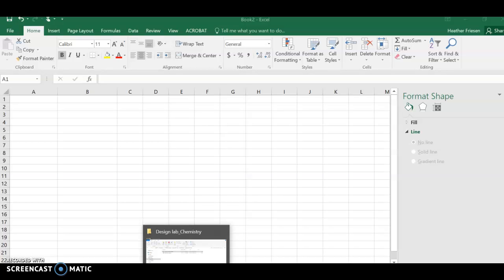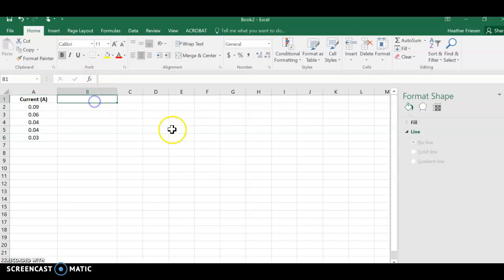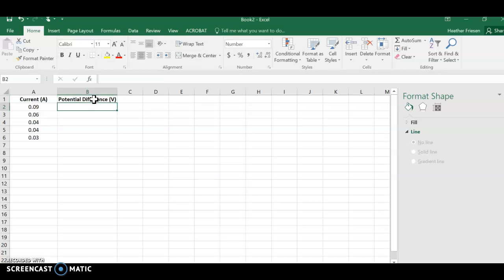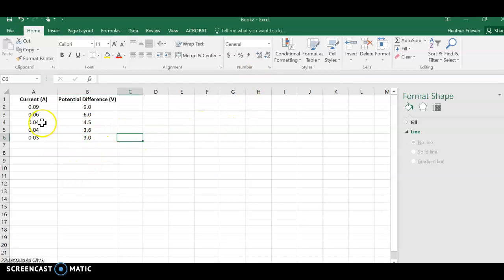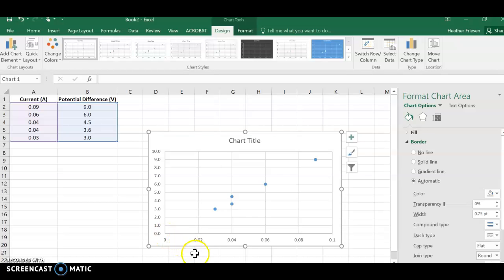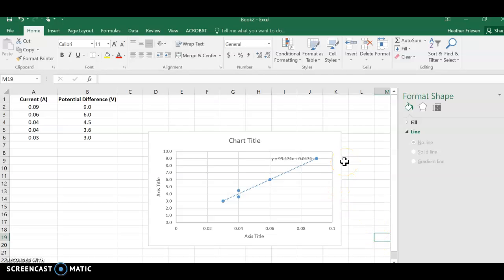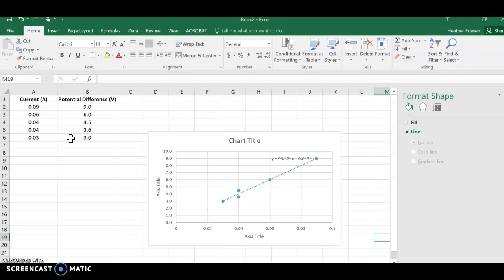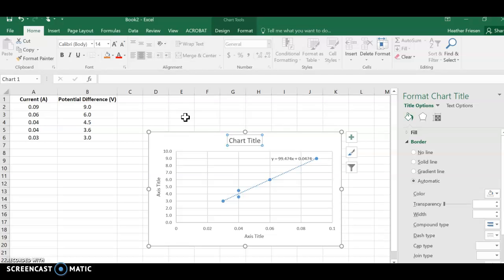Grade 9 Lab Guide Graphing in Excel